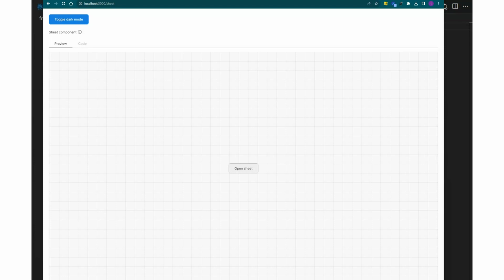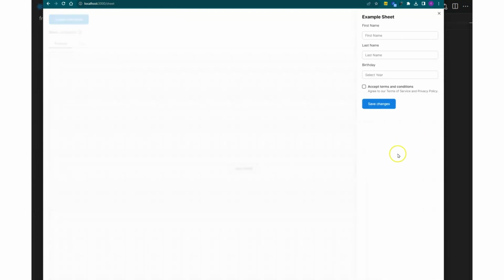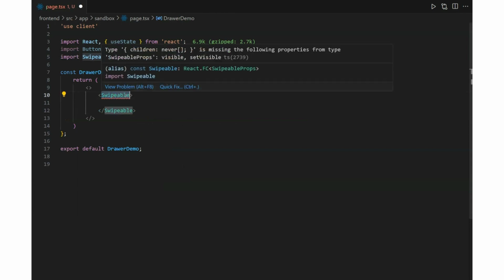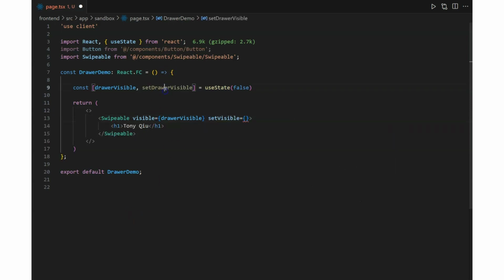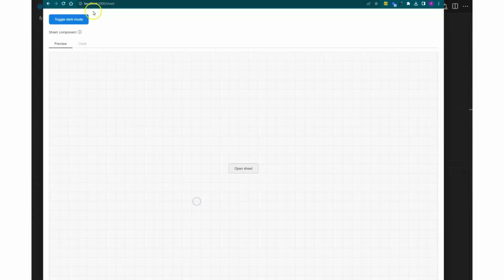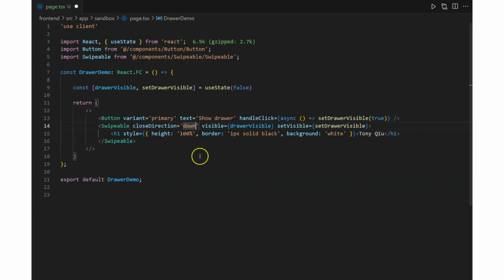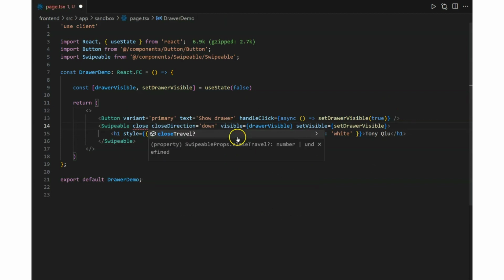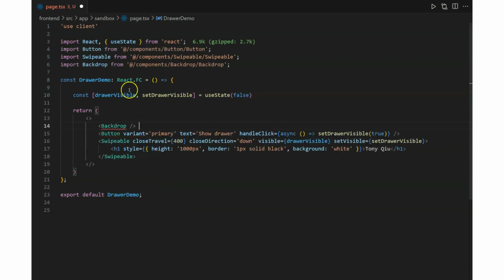Swipeable Next.js Component (Day 28/50)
Another component again to help you build custom components. The Swipeable.tsx component makes it easy to implement a 'drag-to-close' feature on any component in your React/Next project. Have fun.